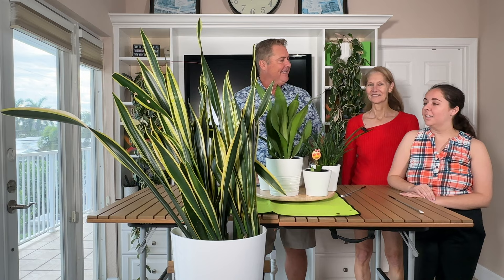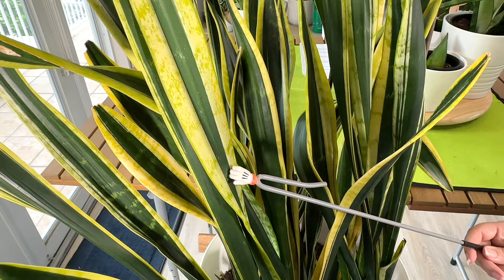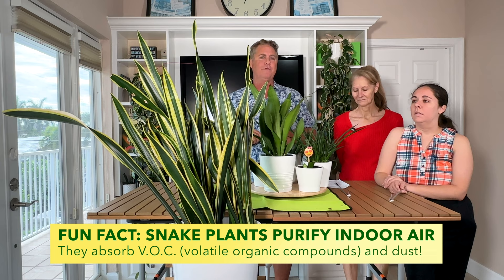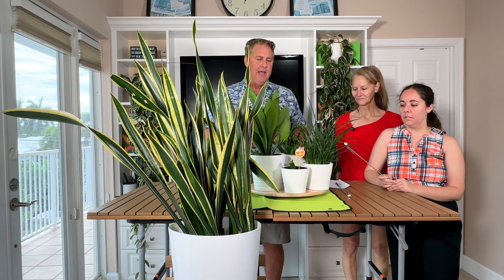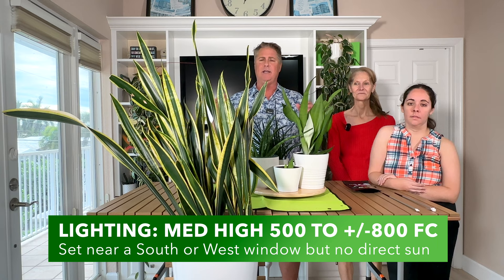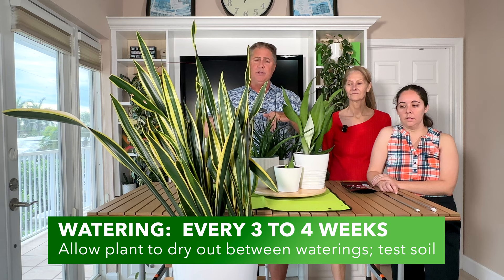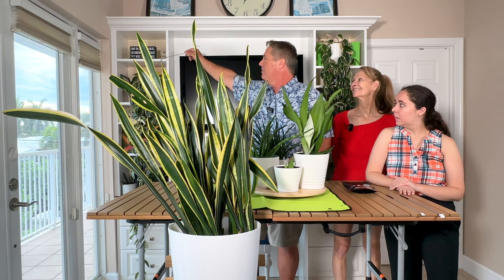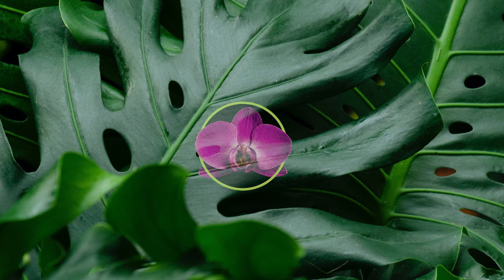SNAKE PLANT SECRETS REVEALED: Grow the Laurentii snake plant like a pro!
Craving a low-maintenance, air-purifying houseplant that boasts vibrant green and golden magic? Look no further than the Laurentii Snake Plant, a succulent stunner that's as easy to care for as it is breathtaking to behold. In this comprehensive video, we'll unlock the secrets to growing a thriving Laurentii Snake Plant, (and her similar cousin the Black gold Snake) from lighting, to soil type to watering her like a pro.